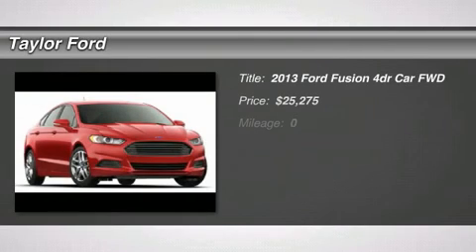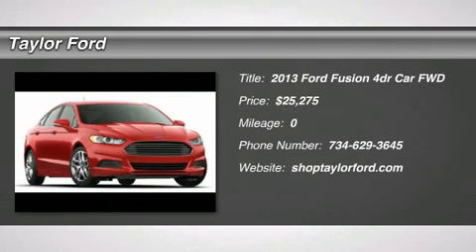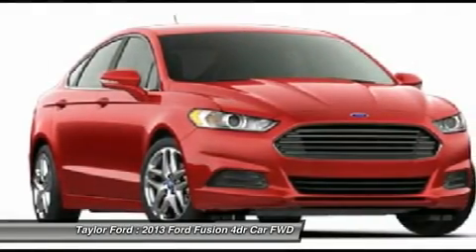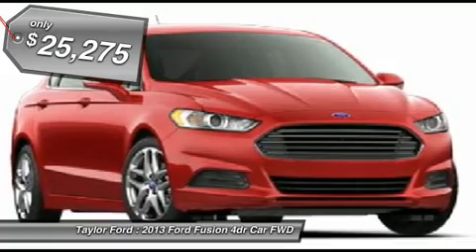2013 FORD FUSION Taylor, MI IP-290432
2013 FORD FUSION Taylor, MI
Stock# IP-290432

Taylor Ford
10725 South Telegraph